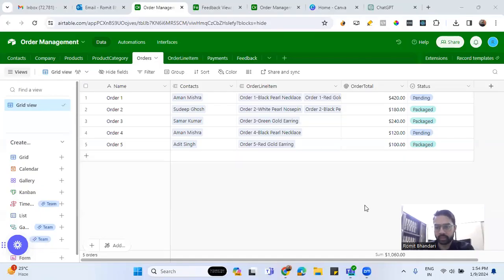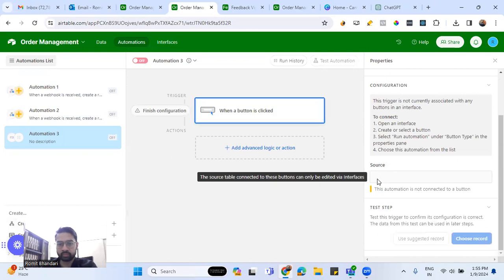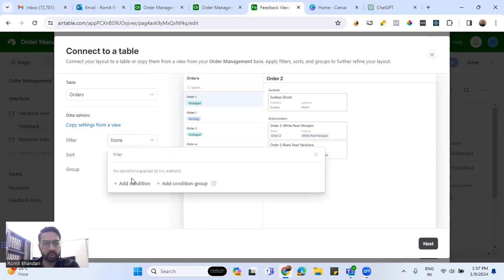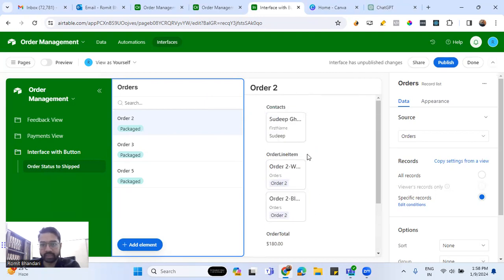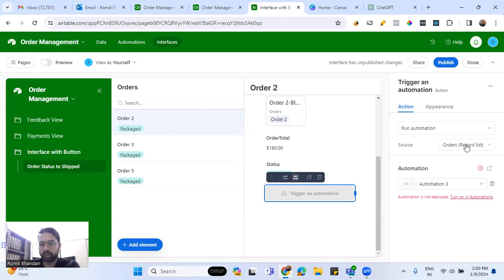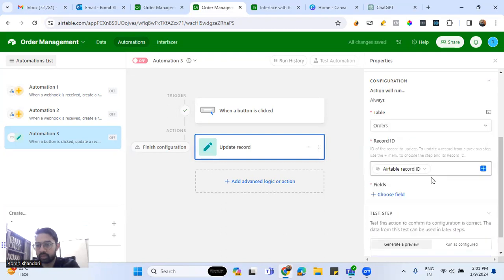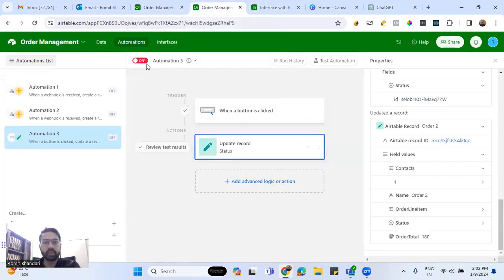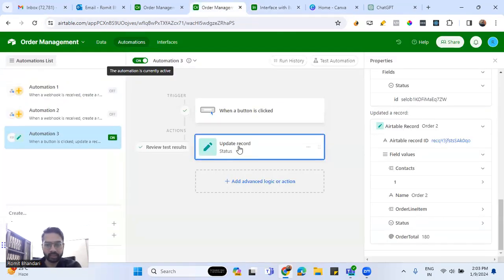Trigger Automations with Interface Buttons in Airtable. Register for Free Automation Training below!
Learn how to let users activate automations in Airtable with a simple button press! This guide provides a step-by-step walkthrough on adding a button to your Airtable Interface. Once set up, pushing this button will trigger an automation within Airtable. 👇

We are an AI Automation Consultancy, focusing on creating Business Process Automations for our clients with Airtable/Make/Zapier and other automation tools.